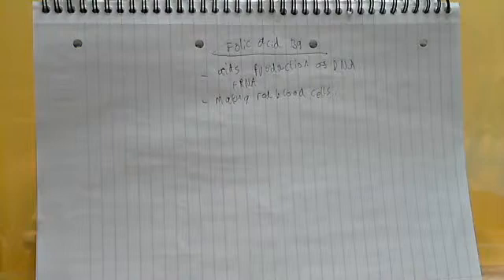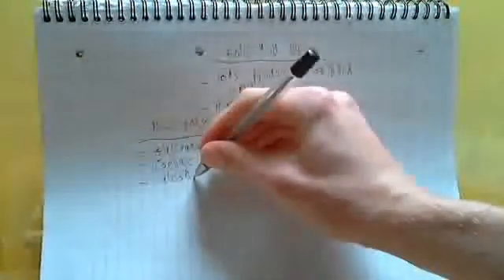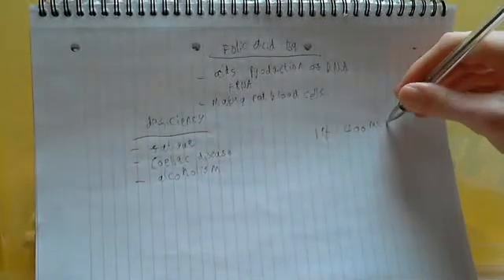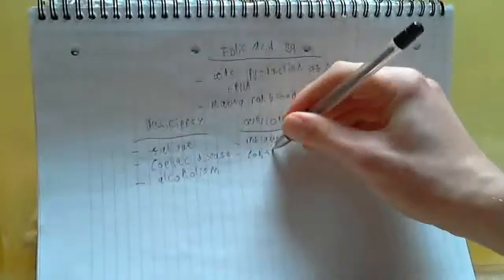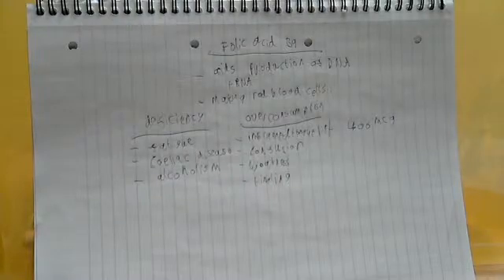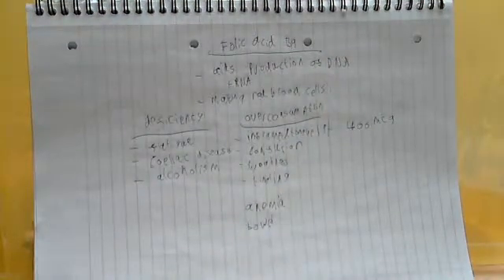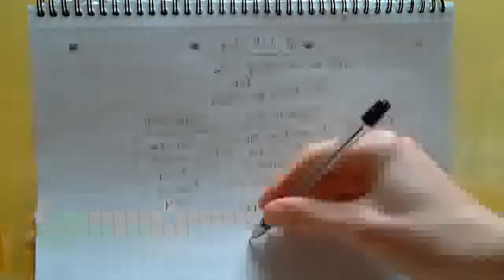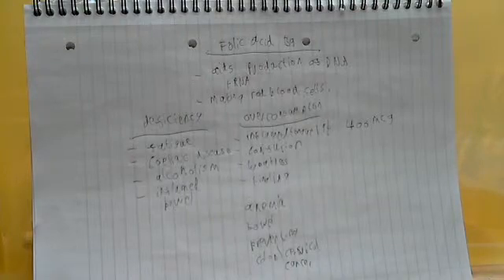Folic acid ( Vitamin B9)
Explains the function and purpose of Vitamin B9 and explains issue associated with deficiency and overconsumption. States the RDA for adults and explains what body compnents are directly influenced by Folic acid consumption.